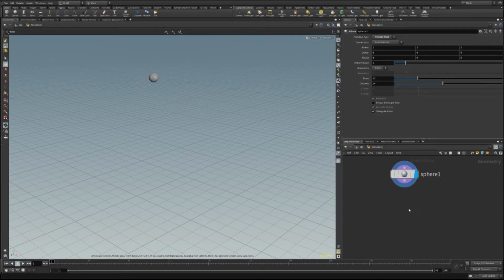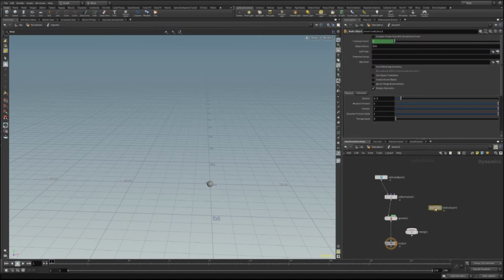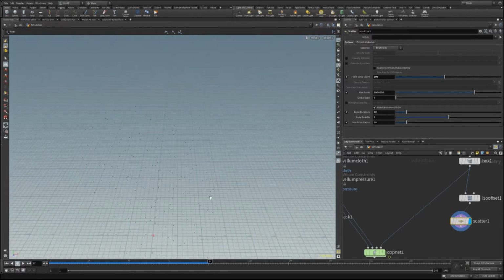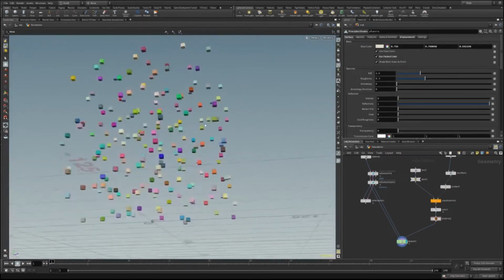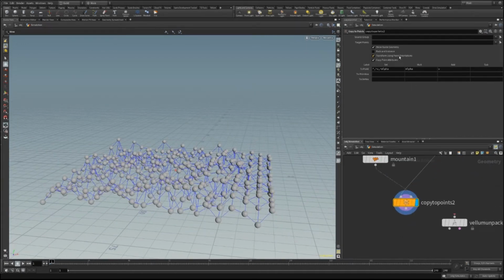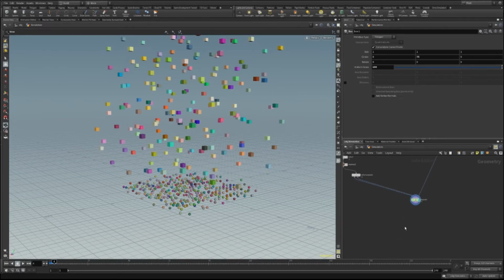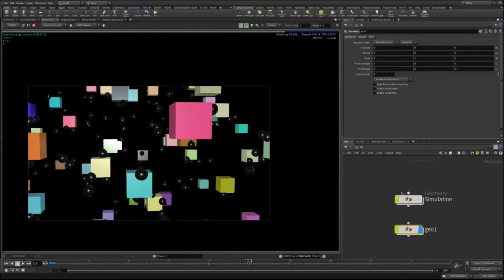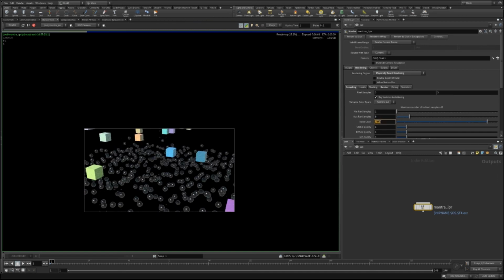Houdini Vellum Balloon Packing Tutorial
I thought I'd share how I packed and simulated this little clip. The packing in Vellum is a little different so why not help out the community. This setup is meant to be pretty basic so that you can have something to build off of as I plan to build this up more. The hip file can be found here if you dont want to follow along